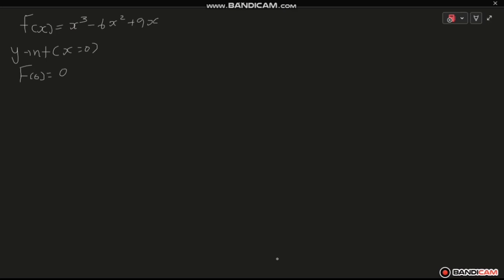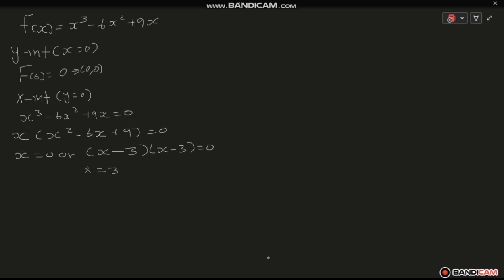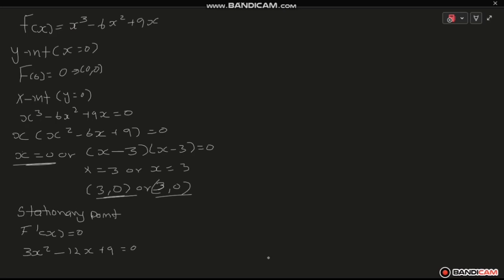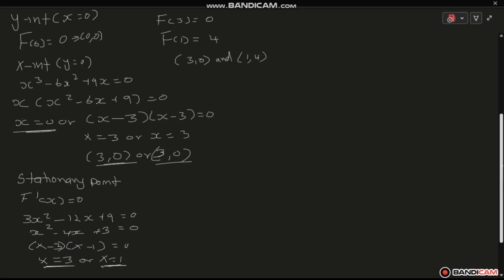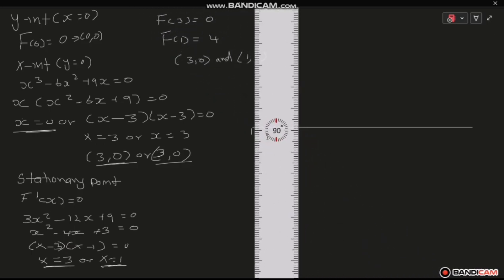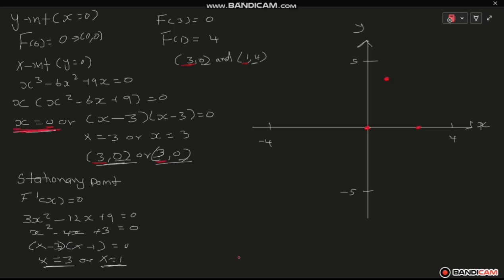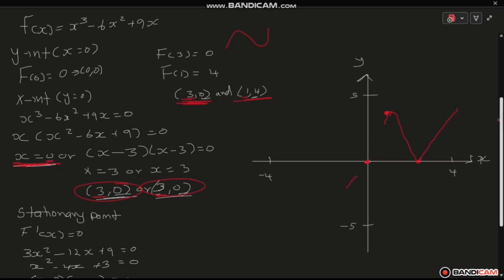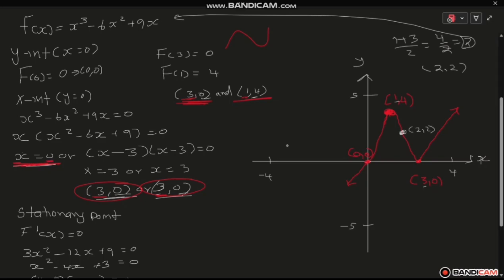SKETCHING A CUBIC FUNCTION